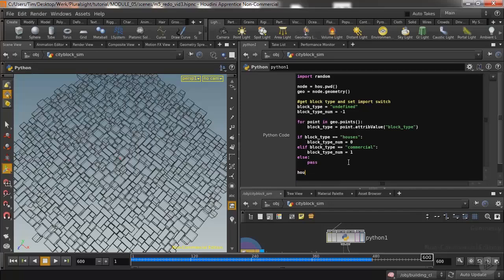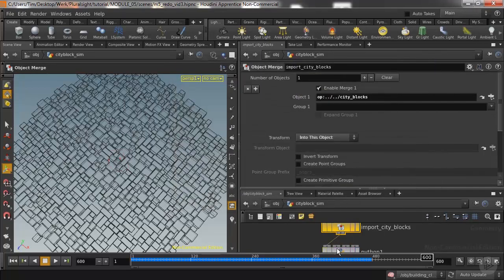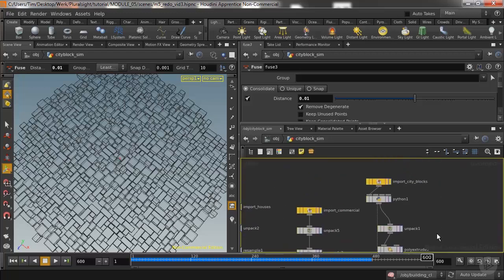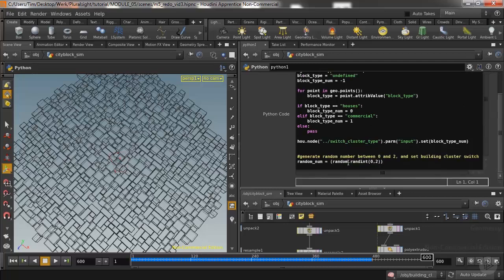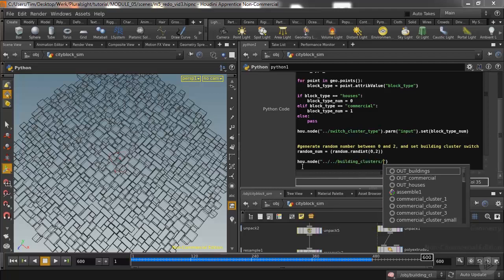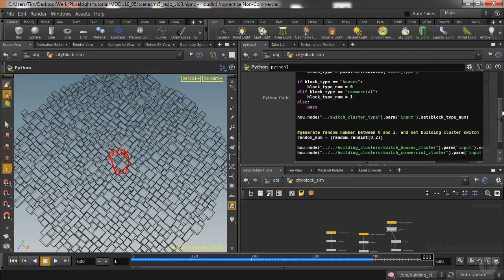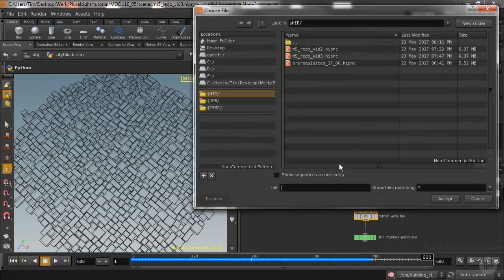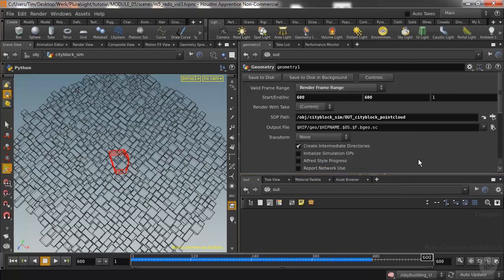43 Automating the Main Simulation with Python 2